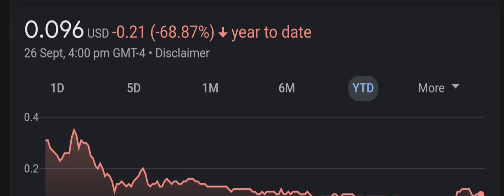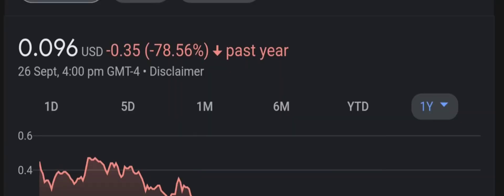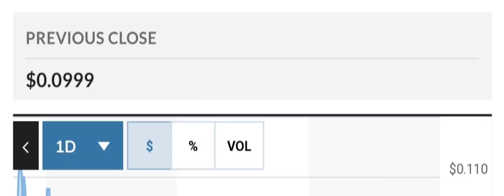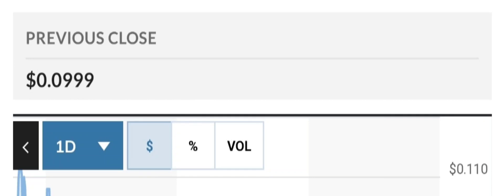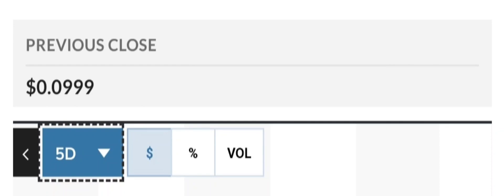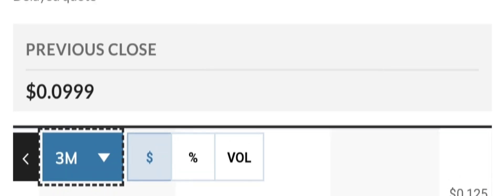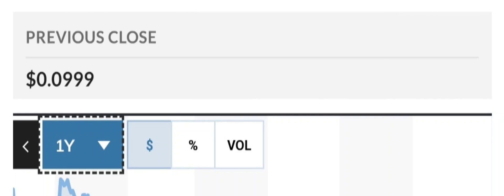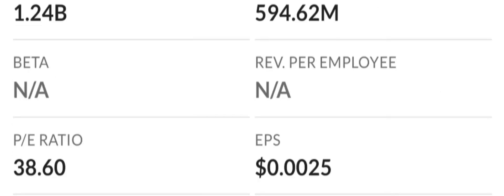ILUS STOCK REACTING TO BEARISH GOLD PANDA! BEARISH OR HUGE OPPORTUNITY ILUS STOCK NEWS TODAY